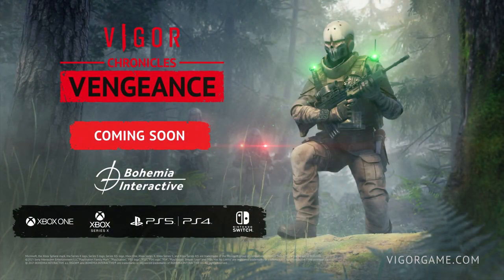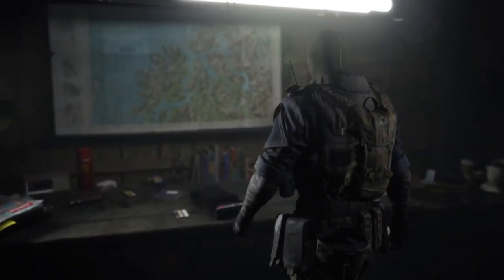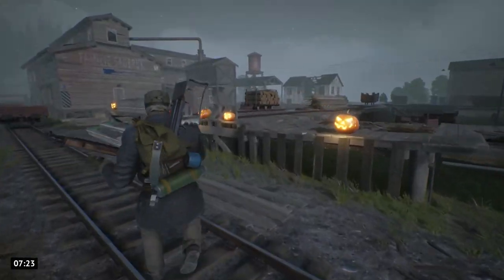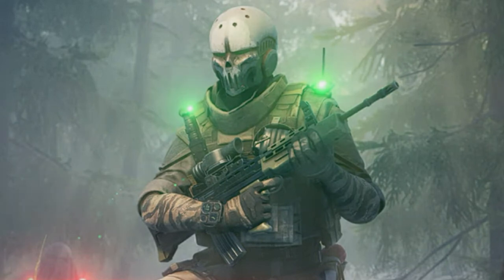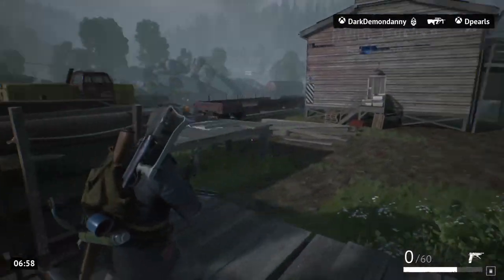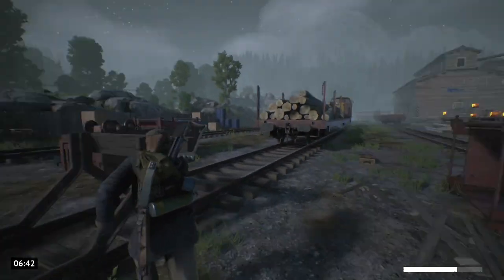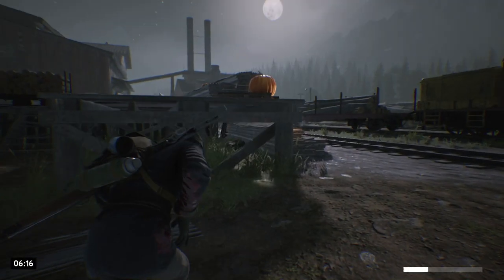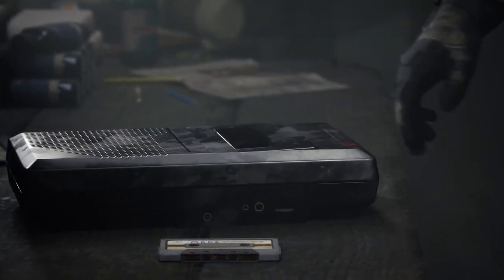Vigor, Season 10 Teaser Breakdown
Today bobo breaks down The new Teaser trailer for Vigor season 10 Vengeance.